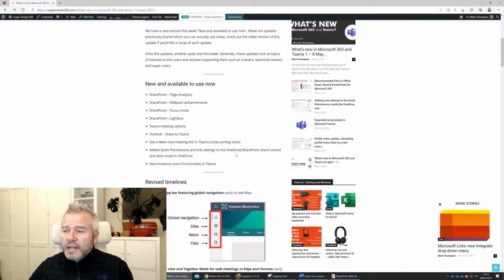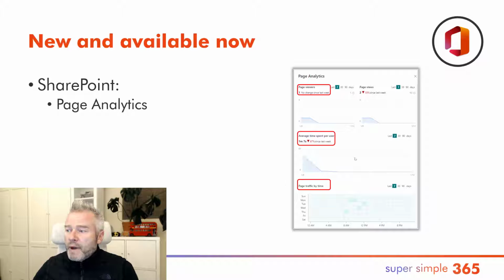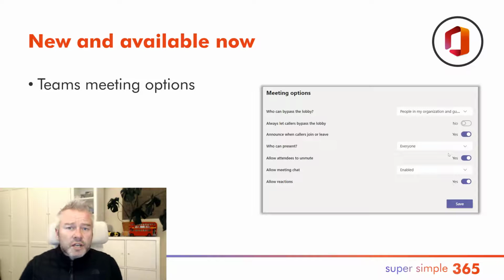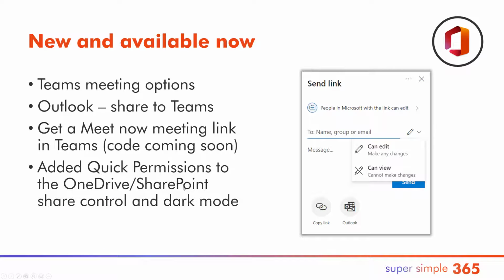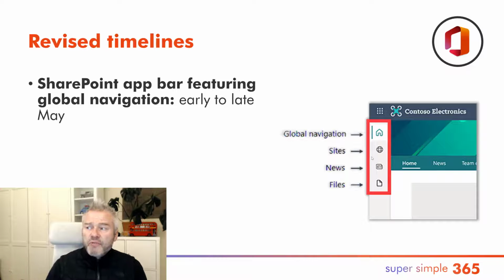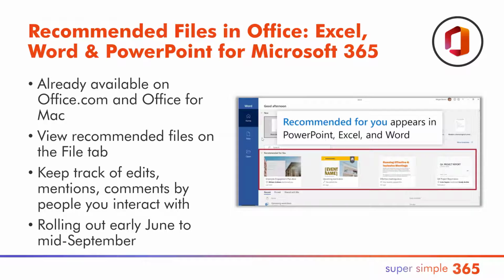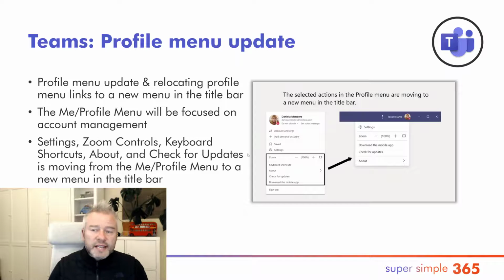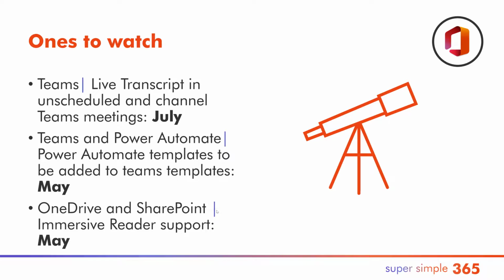What's new in Microsoft 365 and Teams 1 - 8 May 2021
It’s time for our end-user focused catch up of updates for the week 1st to 8th May 2021 across Microsoft 365.

We have a new section this week: ‘New and available to use now’…these are updates previously shared which you can actually use today, check out the video version of this update if you’d like a recap of each update.

Onto the updates, another quiet one this week. Generally, these updates look at topics of interest to end users and anyone supporting them such as trainers, team/site owners and super users.

• New and available now
• Revised timelines
• Adding link settings to the OD/SP Control
• Teams: Profile menu update
• Bite sized updates
• Ones to watch
• Keep up with 365

If you want more details or like your updates in another format, search for the podcast and blog versions of this session using the search term 'Super Simple 365', or click on the